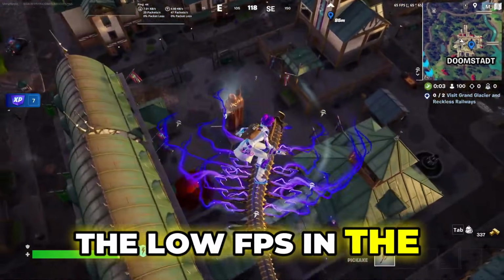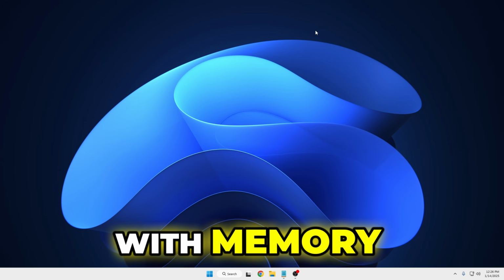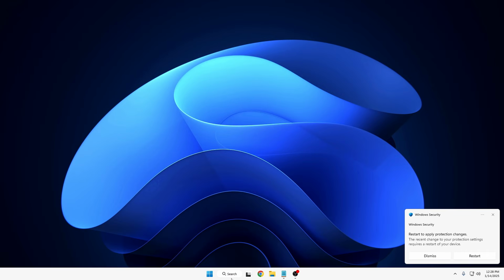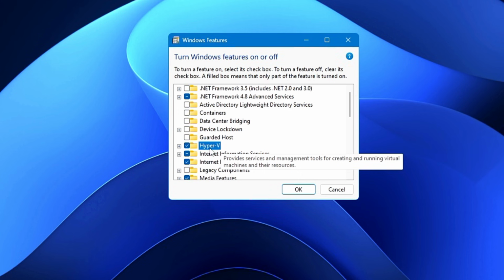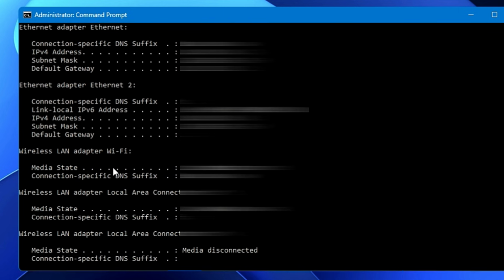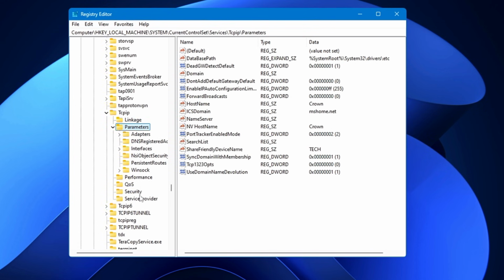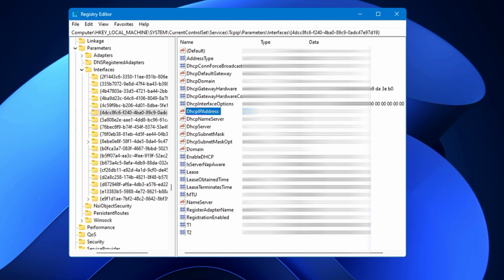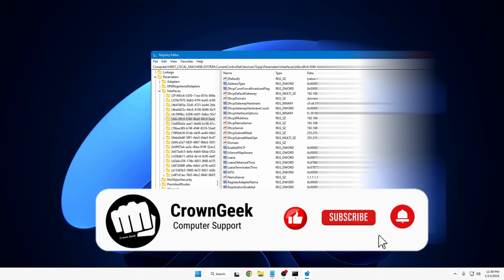I Disabled These 3 Windows SETTINGS to BOOST FPS and it WORKED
If you enjoy Gaming on your Windows 10 or 11 then better disable these 3 settings to get more FPS.

▬▬▬▬▬▬▬▬▬ஜ۩۞۩ஜ▬▬▬▬▬▬▬▬▬
▬▬▬▬▬▬▬▬▬ஜ۩۞۩ஜ▬▬▬▬▬▬▬▬▬

☑ Watched the video!
☐ Liked?